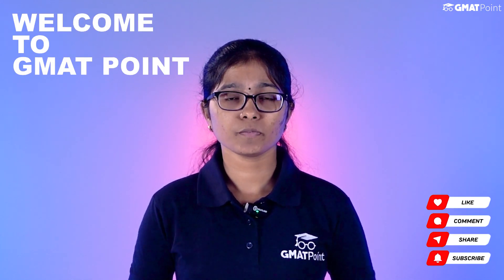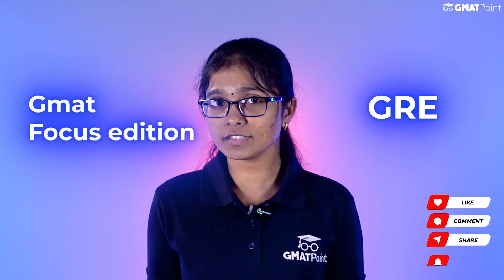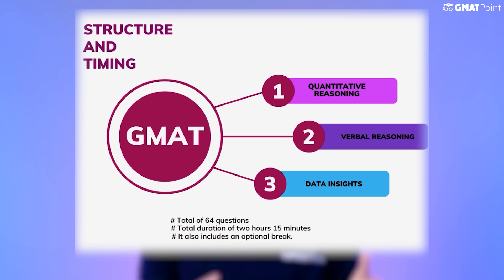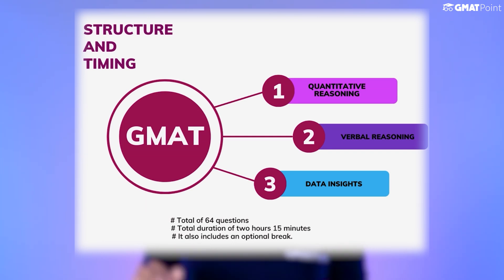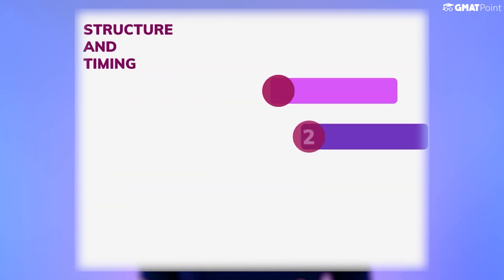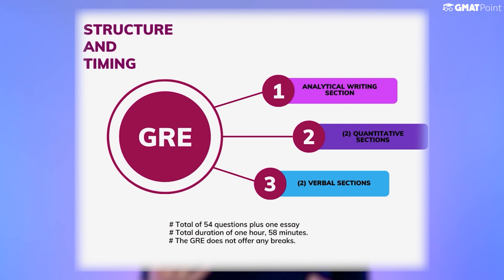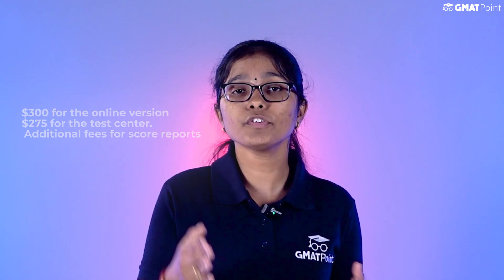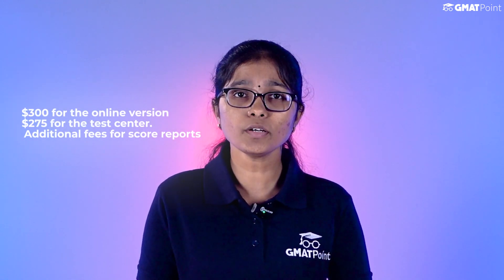Which is Better: GRE or GMAT Focus Edition?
Hey everyone! Are you confused about whether to take the GRE or the GMAT Focus Edition? Don’t worry, I'm here to help!
In this video, we’ll uncover the key differences between the GRE and GMAT Focus Edition to help you decide which test is right for you. We'll explore:
Structure and Timing, Scoring, Format and Location, Content Difficulty, Costs, Focus, Testing Style, and Score Reporting.
Both the GRE and GMAT have their own advantages, but which one is the best fit for you?

SEO: GRE vs GMAT
GMAT Focus Edition
GRE preparation
GMAT preparation
GRE vs GMAT comparison
GRE study tips
GMAT test strategies
Graduate school admissions
Business school admissions
Test prep advice